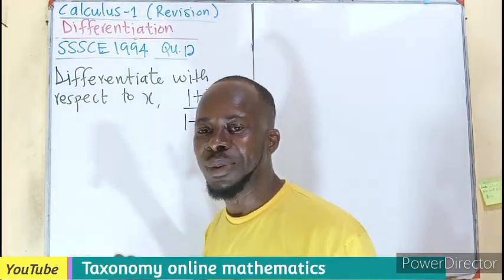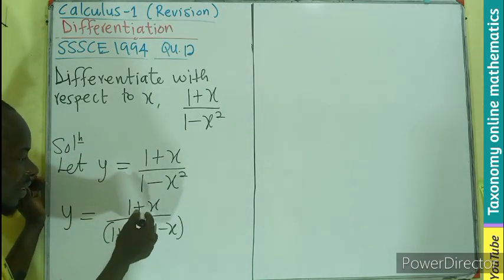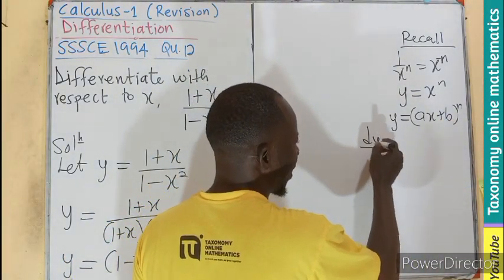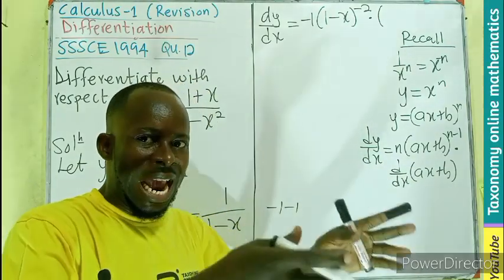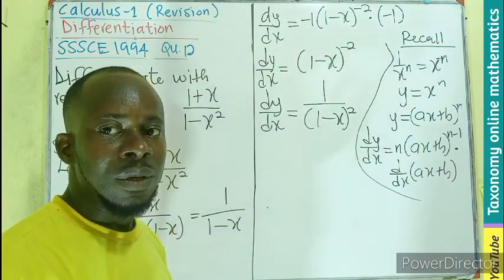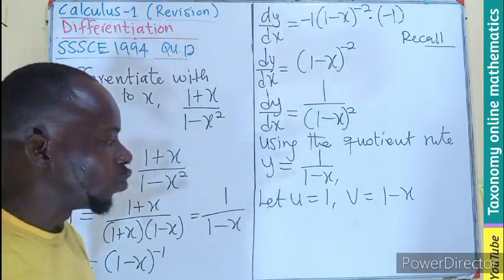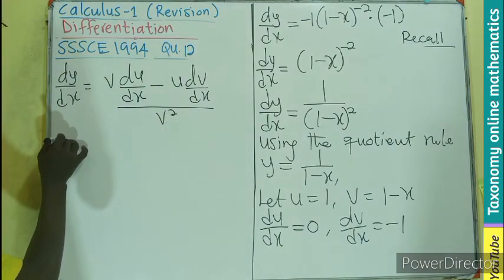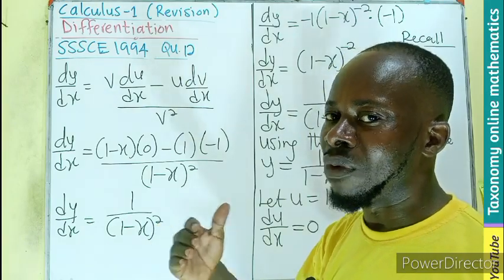Calculus 2 | Differentiation using the function of functions method | SSSCE 1994 Question No. 12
How to use the functions of functions method and quotient rule to differentiation algebraic fraction term